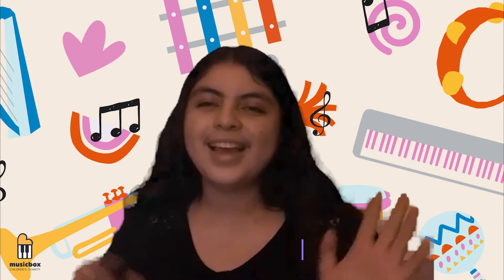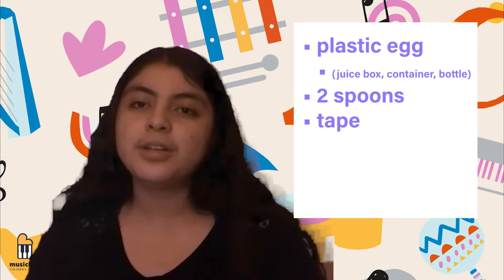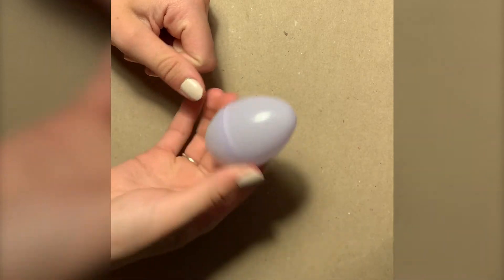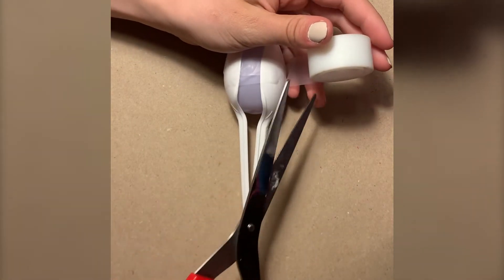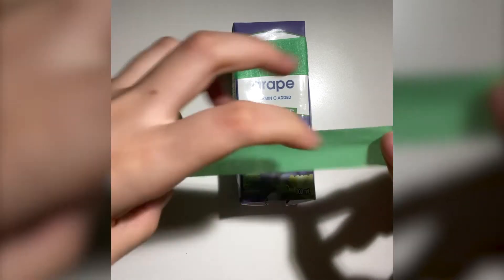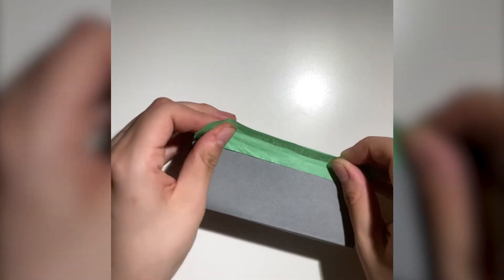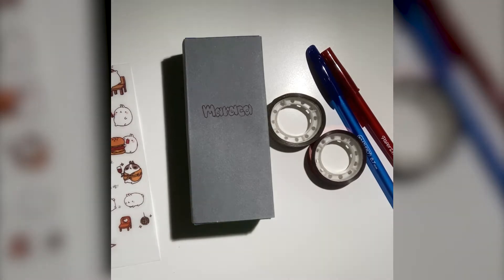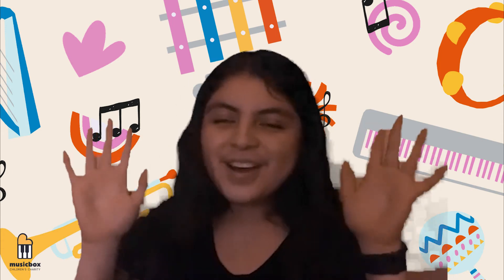📌 Making DIY Maracas! Musicbox At Home!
Come along and craft some do-it-yourself maracas with us! ✂

To keep our YouTube channel growing and improving, we would love to hear your feedback!  After you have watched our videos, please visit our quick survey to share your thoughts!

CONTRIBUTING VOLUNTEERS:
Avery
Andrea

SFX:
Epidemic Sounds

Clipart:
Seekpng.com
Pngwing.com
Toppng.com